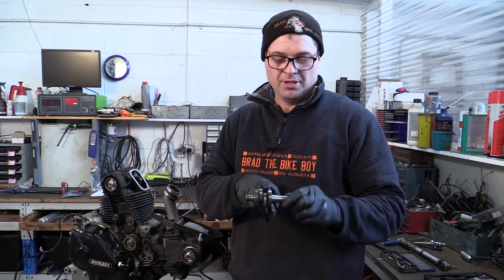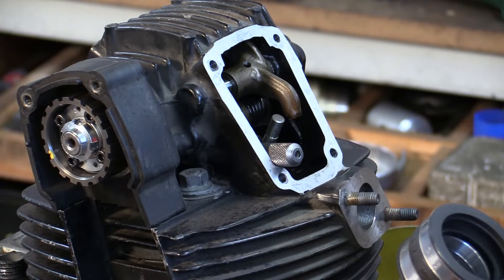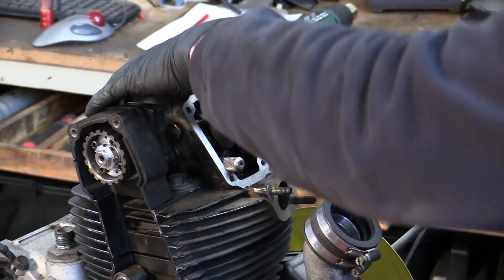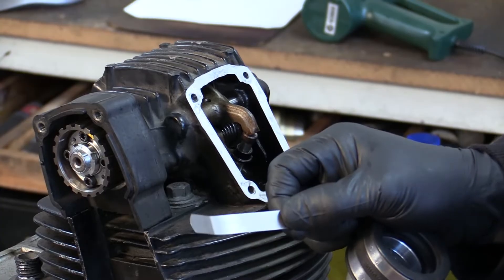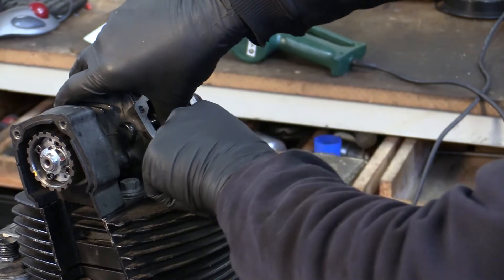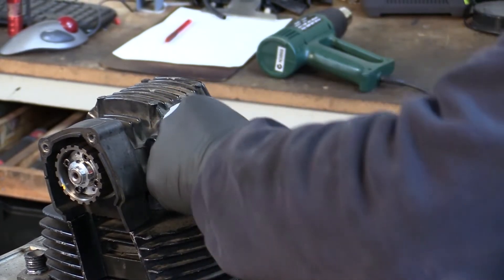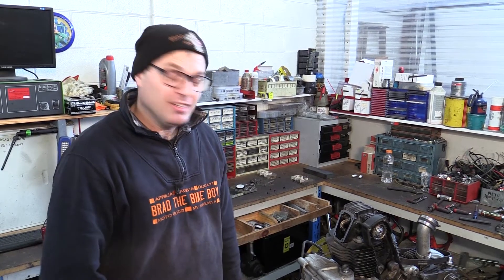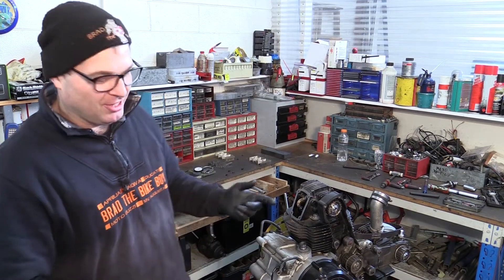Ducati Traditional 2 Valve - Adjusting Valve Clearances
Presented by Brad the Bike Boy. This is part 3 of 5 parts on changing cams, adjusting valve clearances and adjusting valve timing on Ducati traditional 2 valve engines.

We are looking to produce a number of other videos in the future in this series - Mike

Brad is based in Melbourne Australia and specialises in Ducati motorcycles.